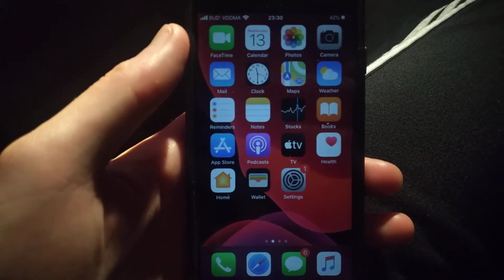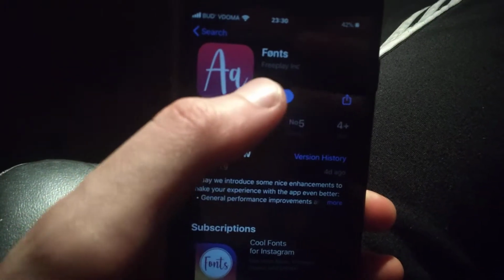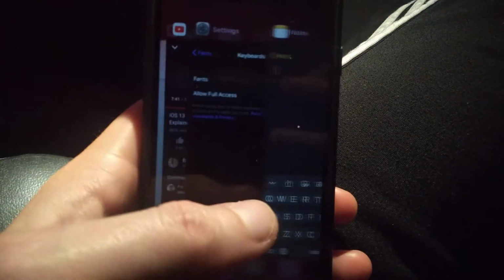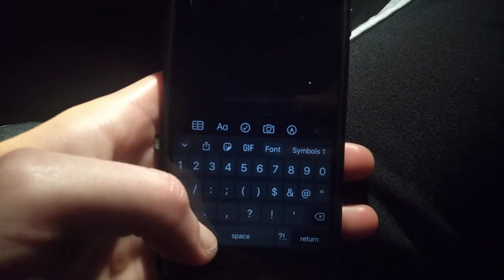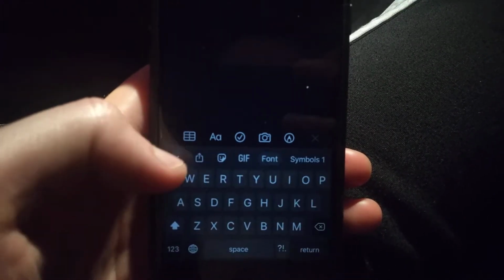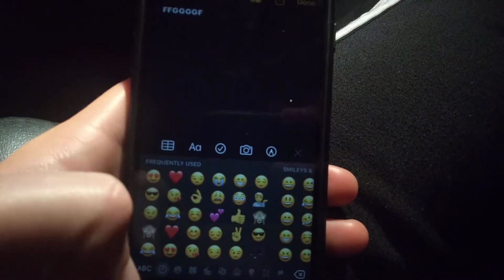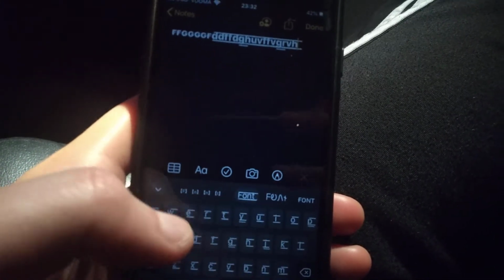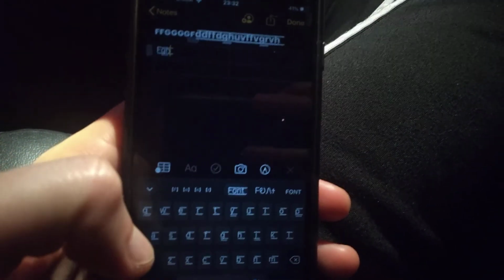How To Use Custom Fonts On IPhone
If you don't know How To Use Custom Fonts On IPhone, this video is for you.